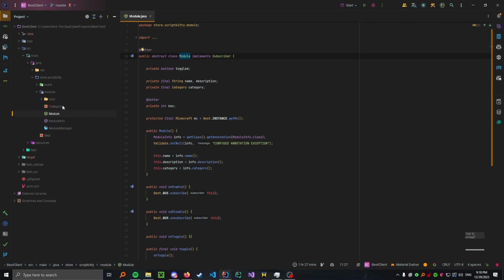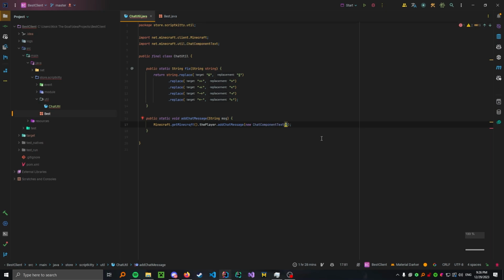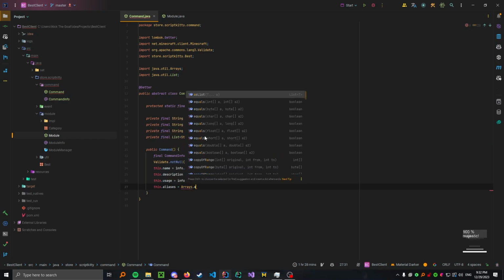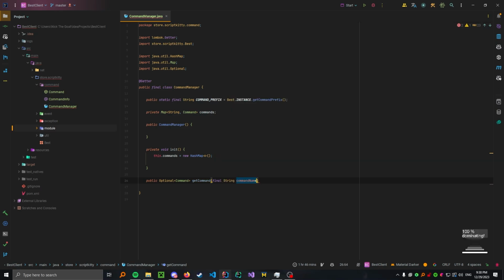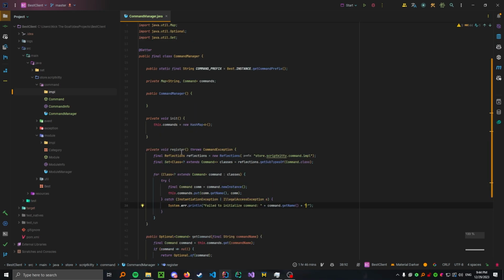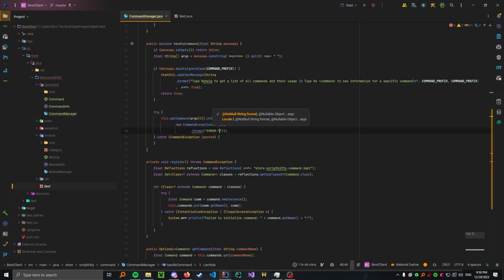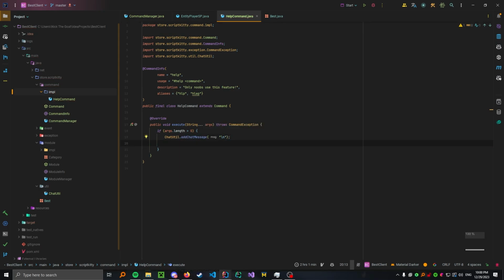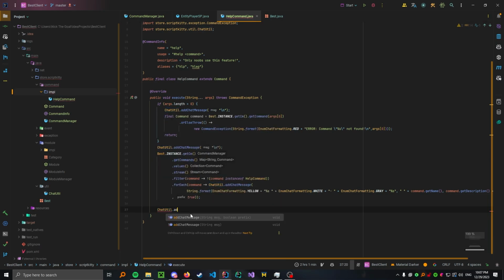How to code a Minecraft 1.8.9 Hacked Client Pt 3